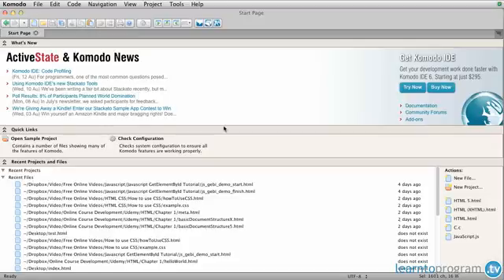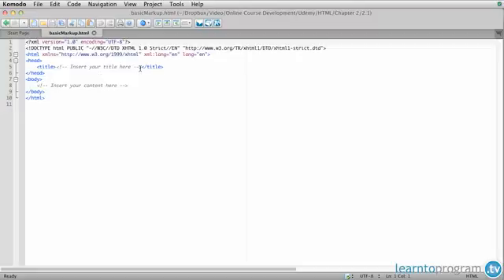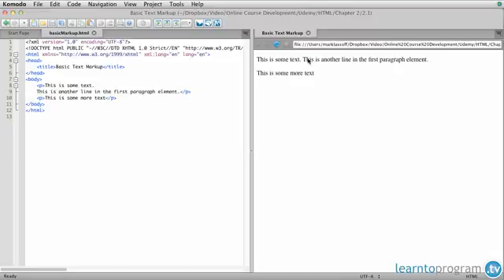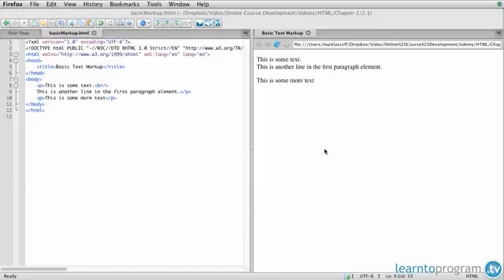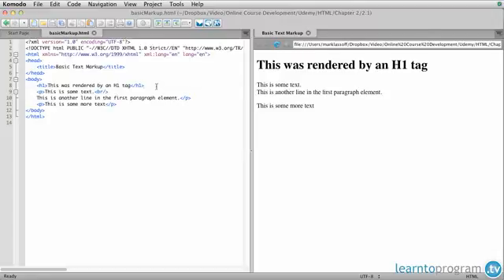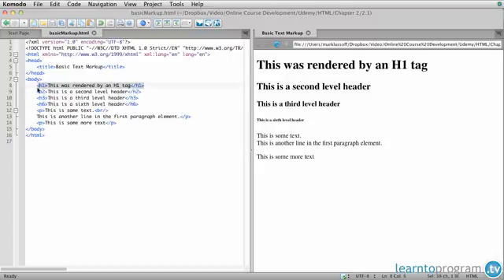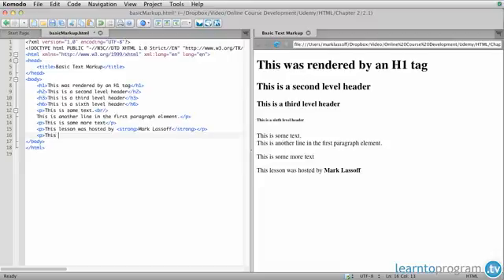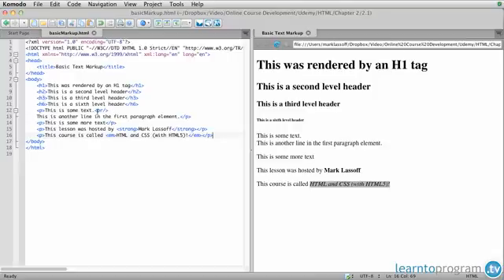play Text Markup